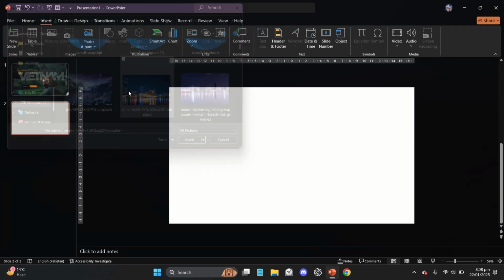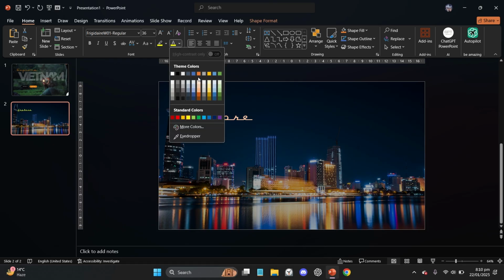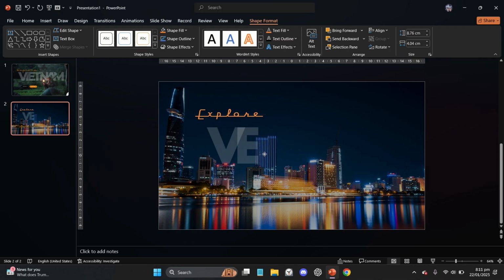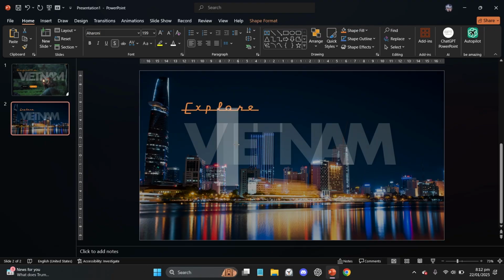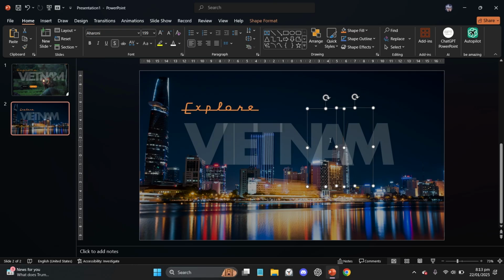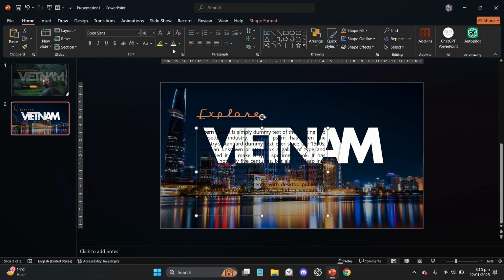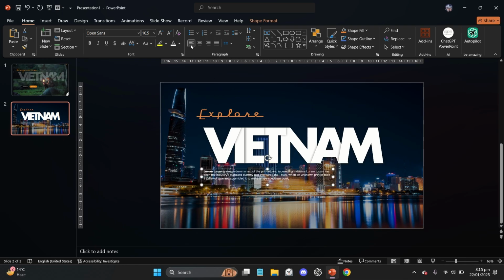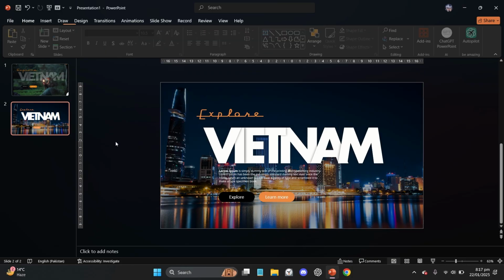Best Travel Themed Opening Slide in PowerPoint